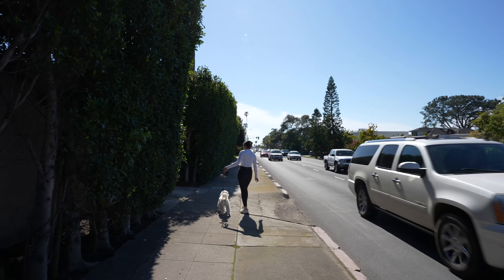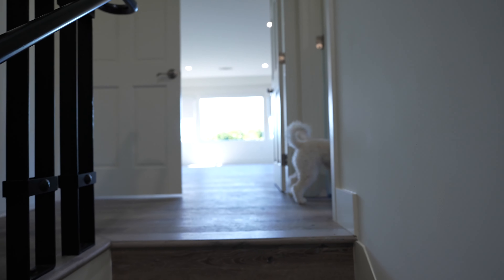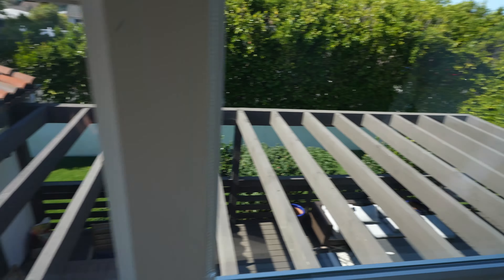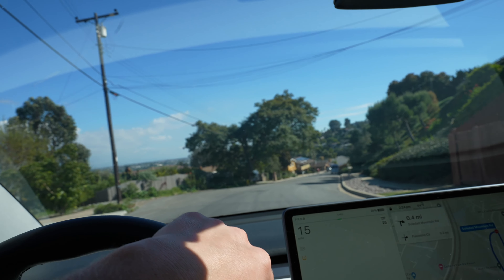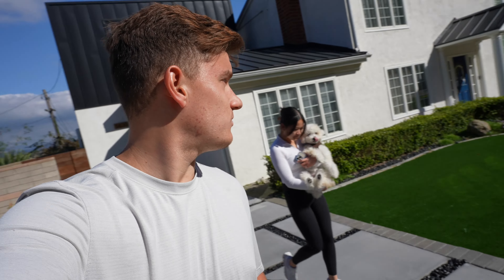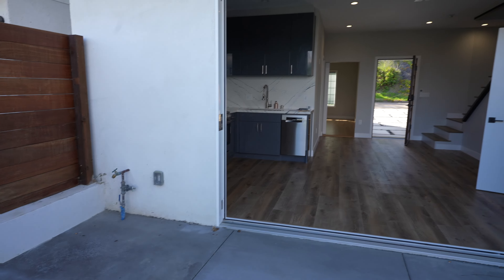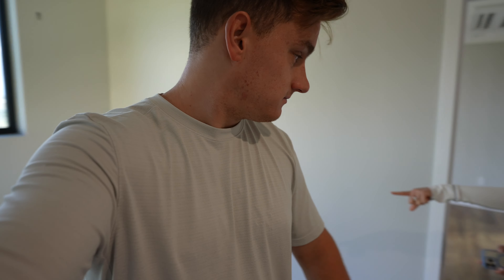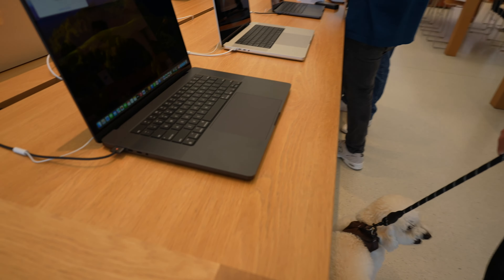House Hunting in San Diego, California | Living in San Diego | House Tour | La Jolla | Vlog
We are looking for a new home in San Diego! Tour with us two homes in La Jolla and let us know what you think.

Let’s connect! 👋🏻

Alex Trubnikov | Compass
DRE# 02085392